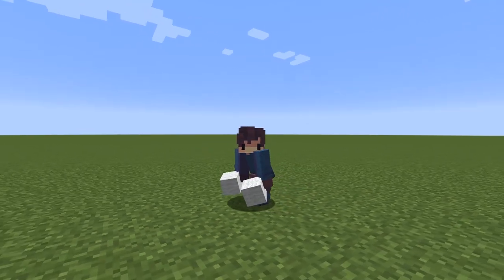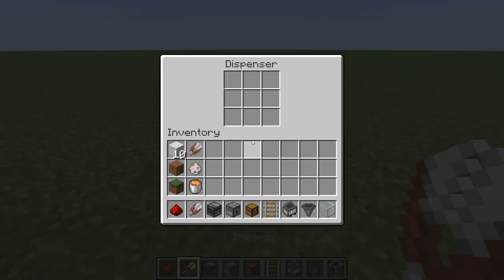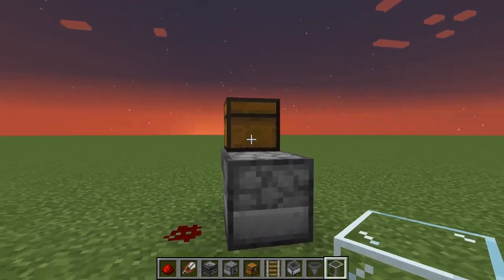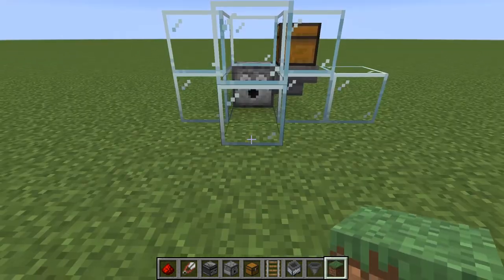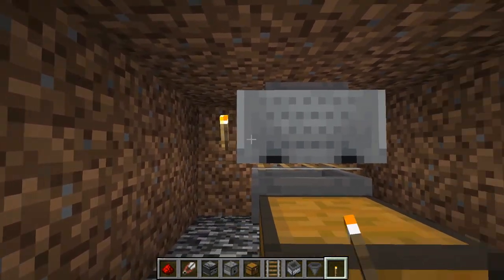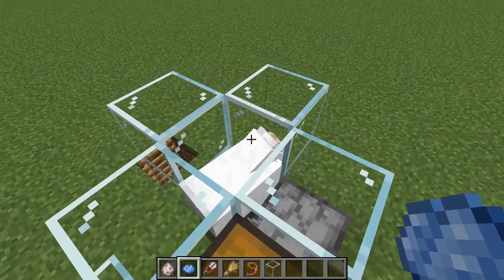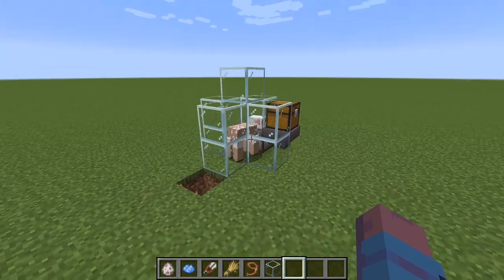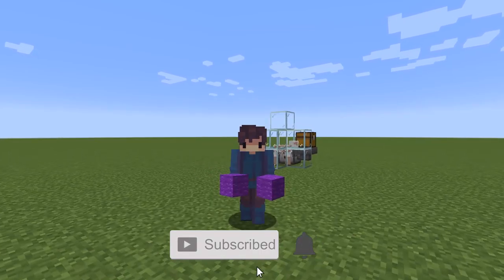Auto Sheep Farm Minecraft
In this video, I show you how to create an automatic sheep shearing farm. It is an efficient farm and you can receive any color wool you want by dying the sheep. The design is simple and uses very basic materials.